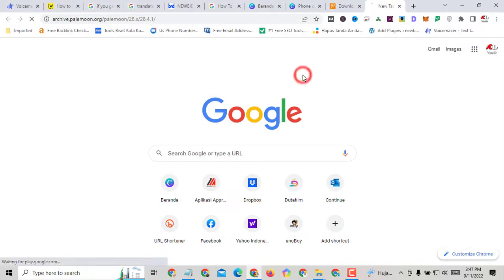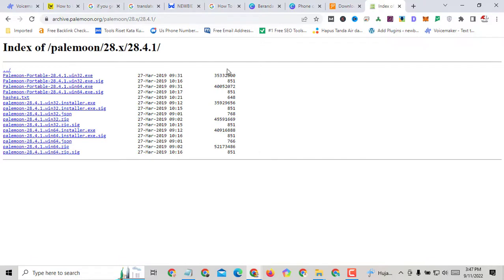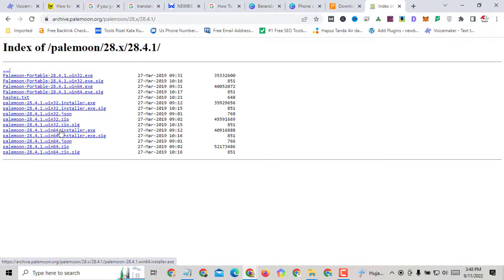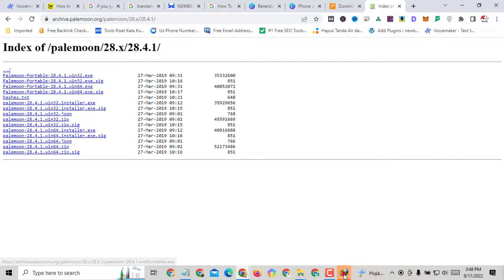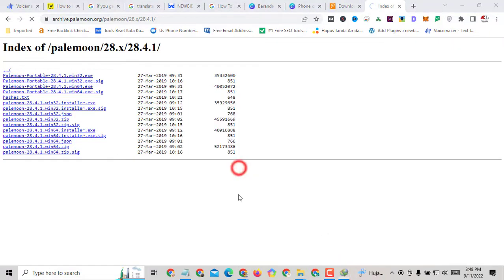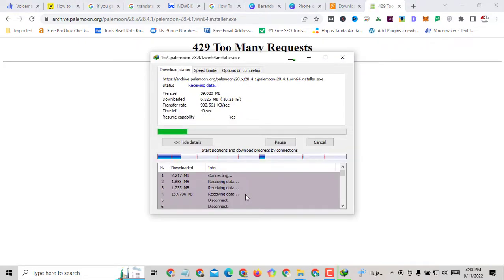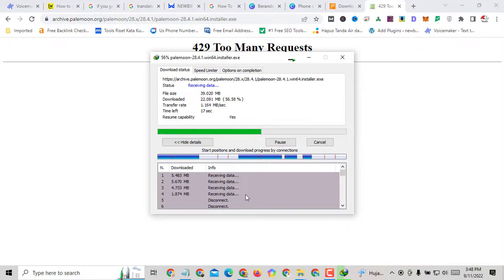HOW TO INSTALL IMACROS IN PALE MOON BROWSER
iMacros is a plug-in or add-on that can run in web browsers such as Mozilla Firefox and Google Chrome. However, iMacros has more leverage when running in the Mozilla Firefox browser. What about Pale Moon Browser? One of the rival browsers for Mozilla Firefox, which is claimed to be lighter and incredibly faster than Mozilla.

It seems that Pale Moon can also be installed with the Mozilla version of iMacros plugins, but you can’t install it directly from the website, you need a special trick to install it. In this article I will tell you how to install iMacros in the waning moon browser. Pale Moon browser itself is actually faster and lighter to run, when I check in Task Manager it shows that Pale Moon is lighter on RAM usage than Mozilla Firefox.

If you don’t know what iMacros is, you can take a look at the previous article, because I have already explained what iMacros is. I myself prefer Pale Moon because it is lighter than Mozilla Firefox. Immediately, here I will explain how to install iMacros in Pale Moon browser.